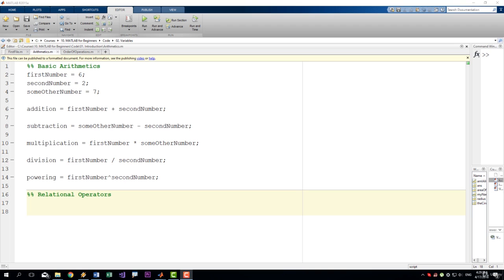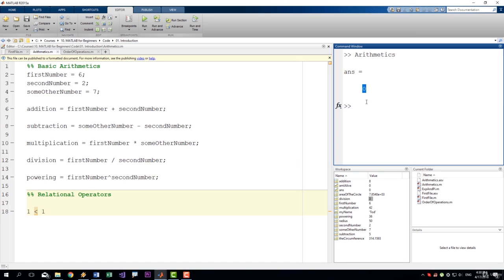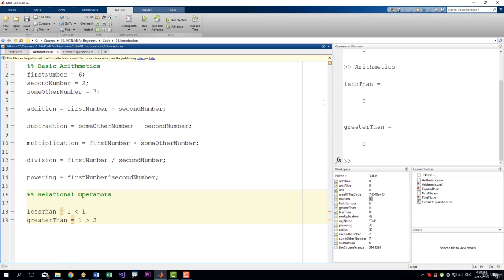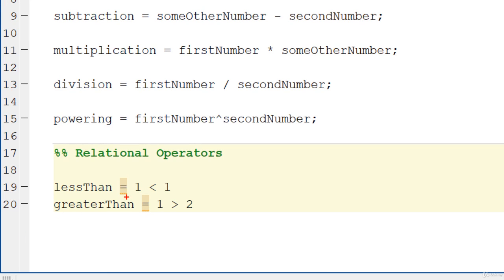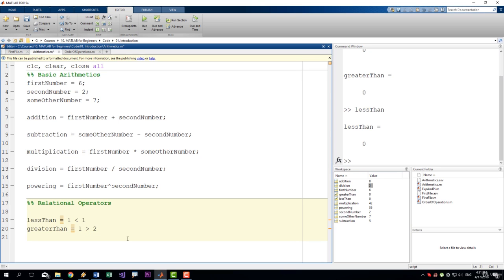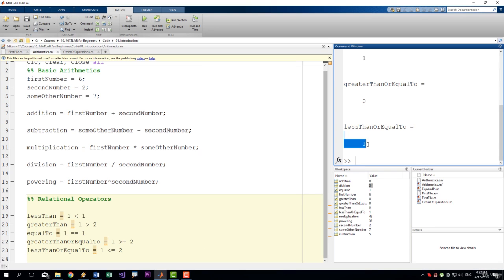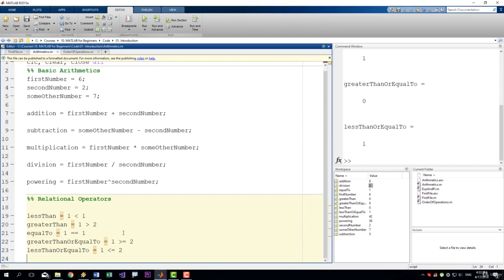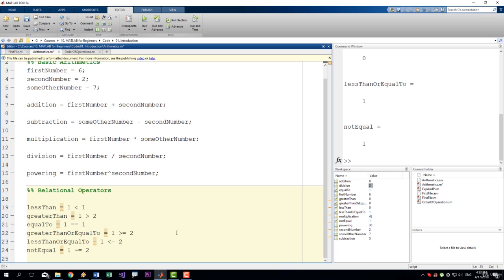17.Relational (Comparison) Operators in MATLAB